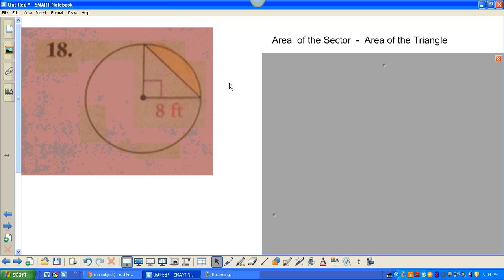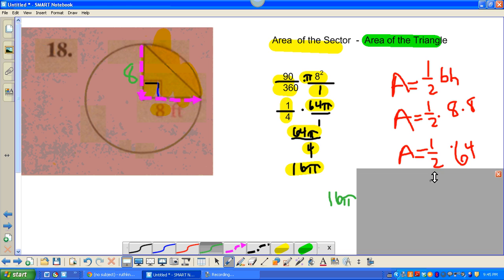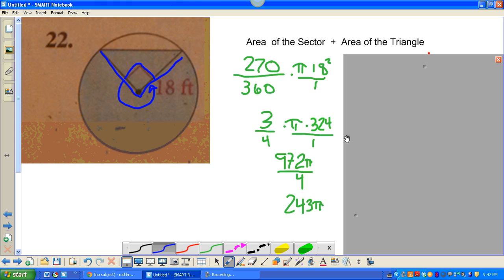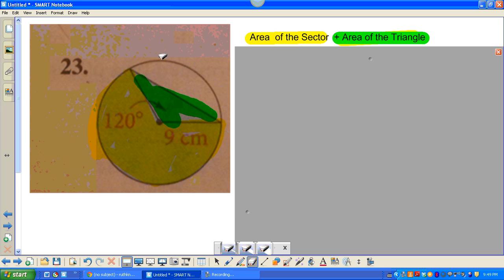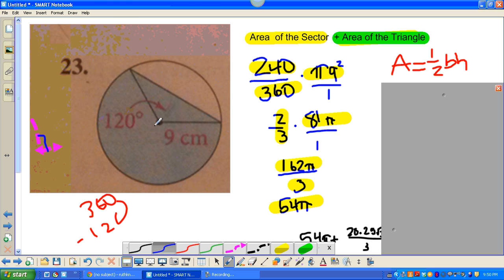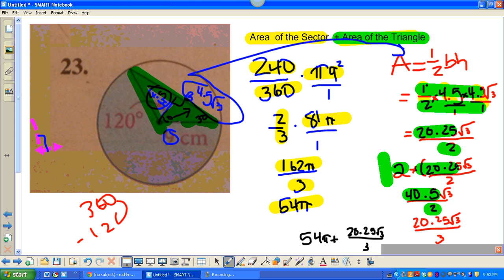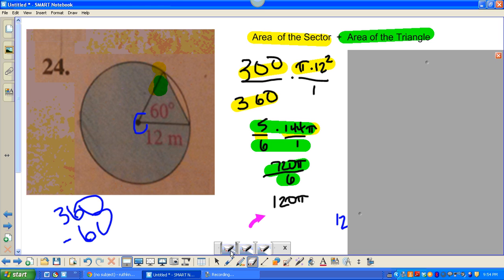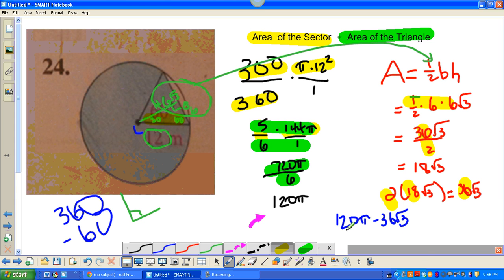For Italia 4-11-13